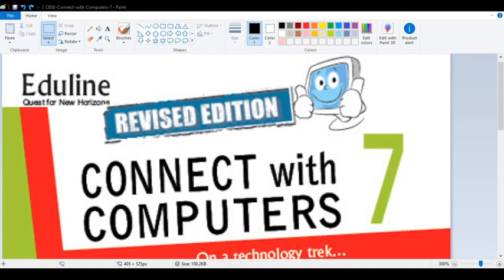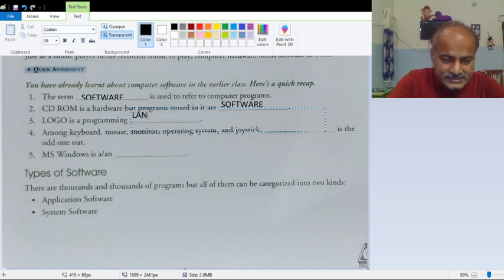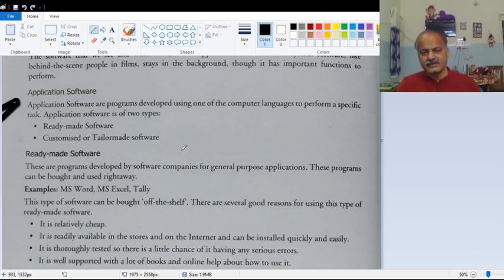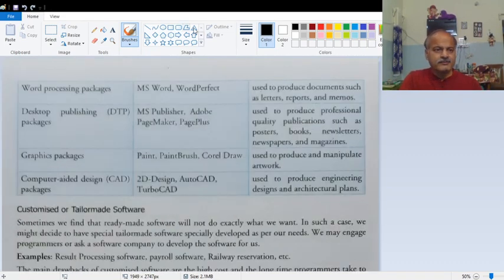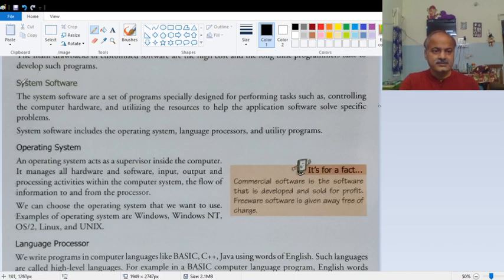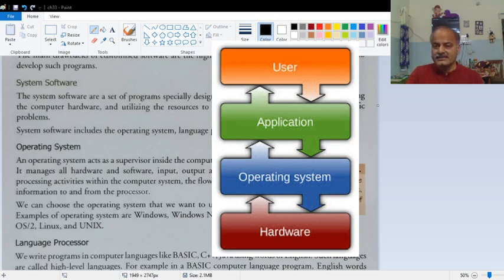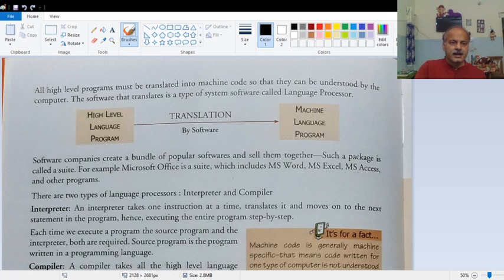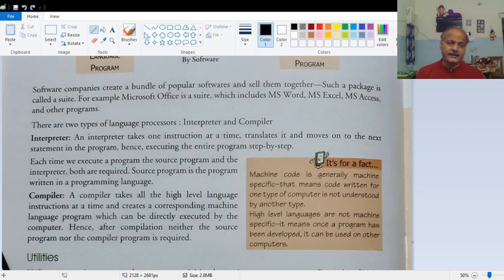computer software - VII lesson1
software, classification of software